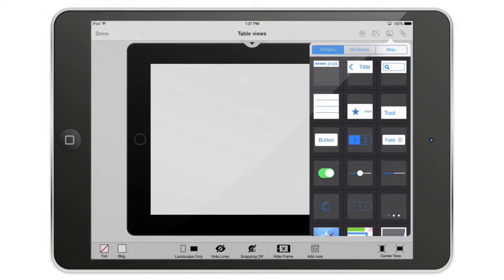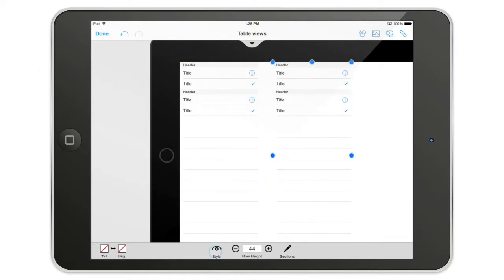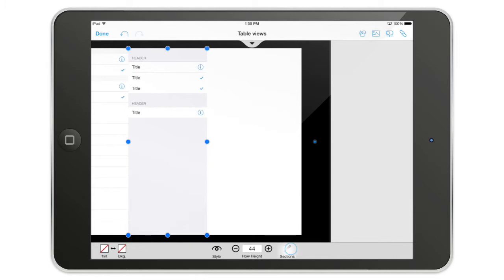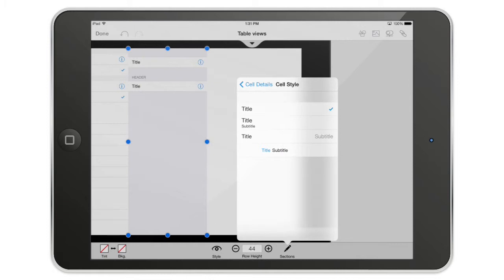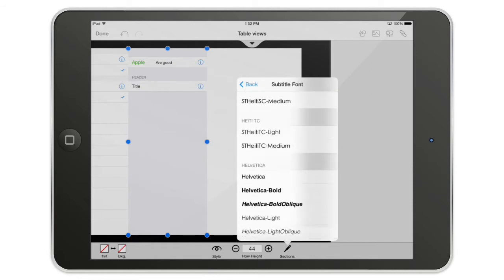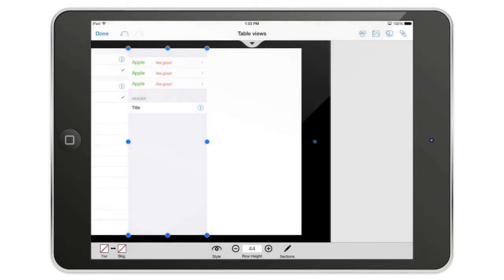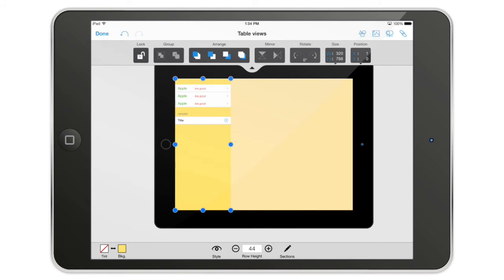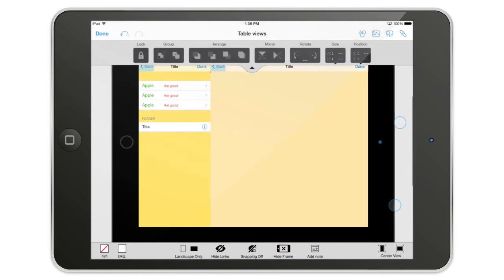Using the table view in AppCooker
Learn how to use the table view in AppCooker and start creating beautiful interfaces of iPhone and iPad Apps.